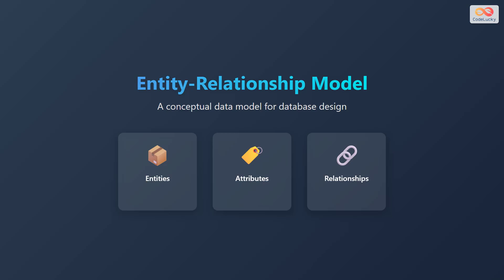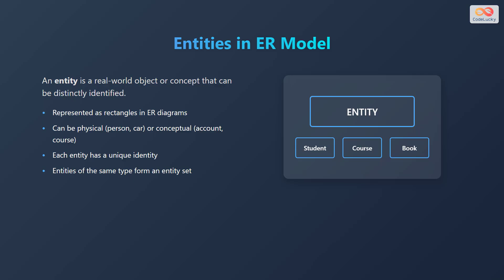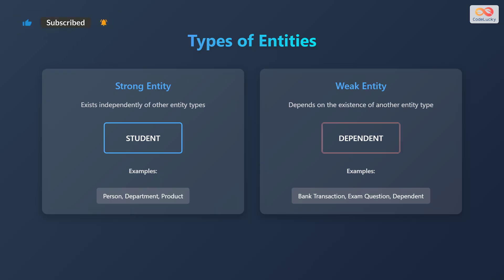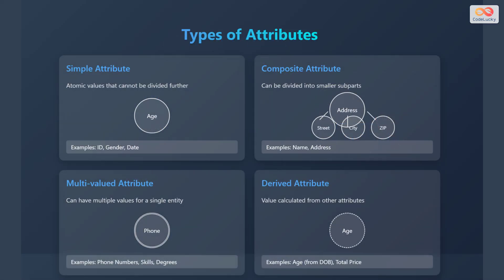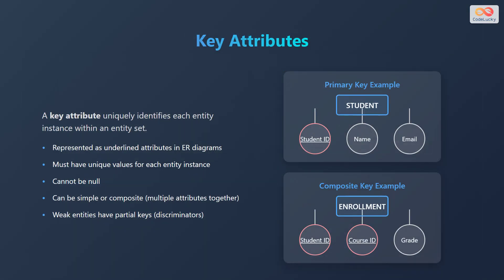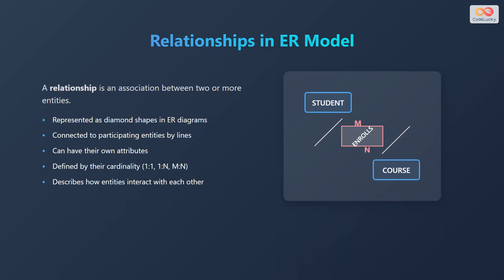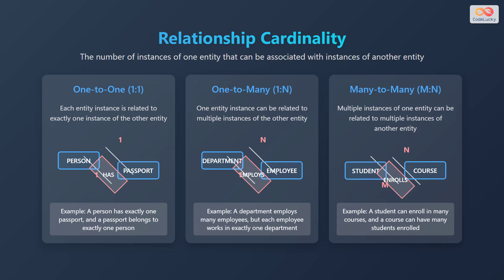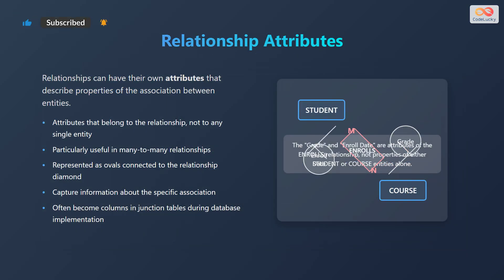ER Model Basics: Entities, Attributes & Relationships Explained!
Dive into the world of database design with our beginner-friendly guide to the Entity-Relationship (ER) Model! 🚀 Learn how to visually represent data structures and relationships in a clear and concise way.

In this video, we'll break down the core concepts of the ER Model, including:

*   **Entities:** Discover what entities are and how to identify them in the real world. 📦
*   **Attributes:** Learn about different types of attributes and how they describe entities. 🏷️
*   **Relationships:** Understand how entities connect and interact with each other. 🔗
*   **Cardinality:** Grasp the concept of cardinality and its importance in defining relationships (1:1, 1:N, M:N). 🤔

Whether you're a student, aspiring database designer, or just curious about data modeling, this video is the perfect starting point. We'll use simple examples and clear explanations to help you master the fundamentals of the ER Model. You will also learn about key attributes.

By the end of this video, you'll be able to create your own ER diagrams and design efficient databases!

Chapters:
00:00 - Entity-Relationship Model
00:15 - Entities in ER Model
00:44 - Types of Entities
01:15 - Attributes in ER Model
01:42 - Types of Attributes
02:17 - Key Attributes
02:57 - Relationships in ER Model
03:29 - Relationship Cardinality
04:11 - Relationship Attributes
04:46 - Outro